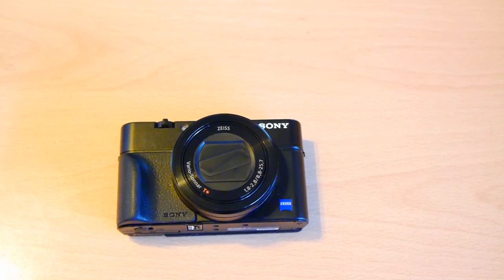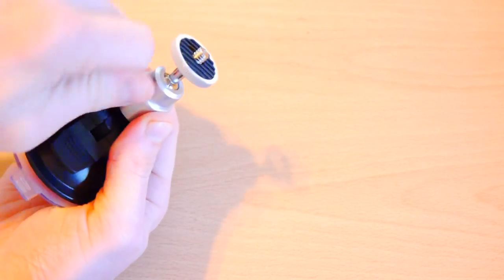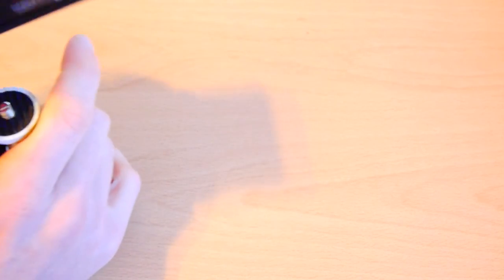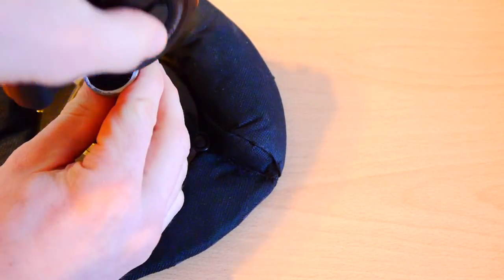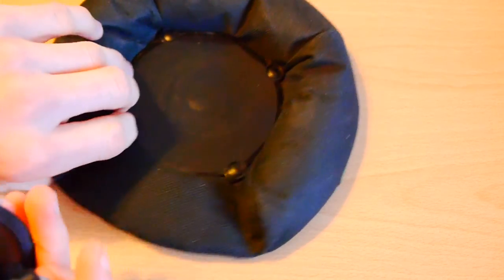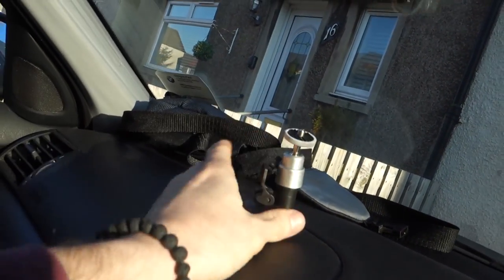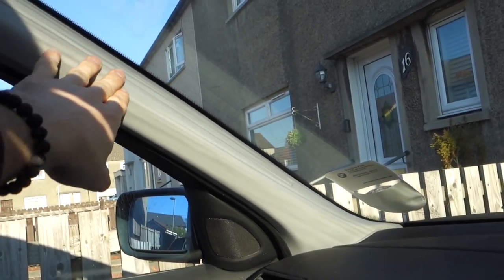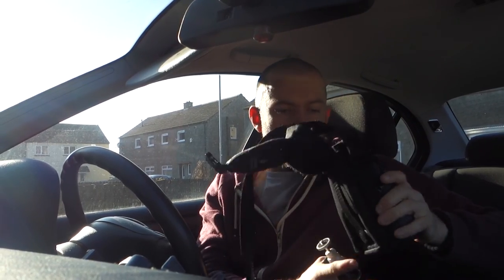How to Mount a Camera on Your Car Dashboard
In this video I show you how I mount a camera on my car dashboard.

The navigation mat that I refer to in the video is sold The one I have is the Nav-Mat DIP which currently retails at £18.99 and can be found

The small tripod suction cup I purchased was bought from Amazon for £4.79. It can be found

Kevin

* Filmed using my Panasonic Lumix G6, Sony RX100, and Zoom H6 audio recorder.